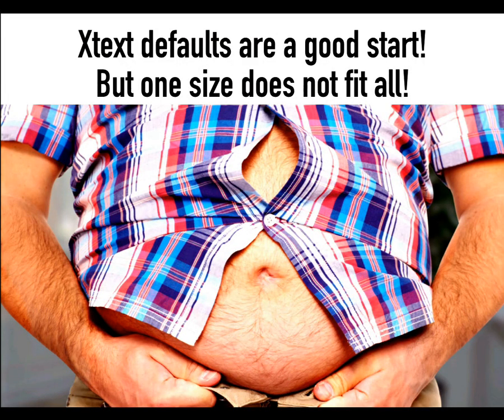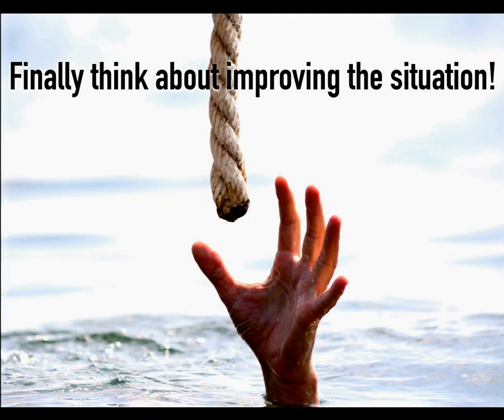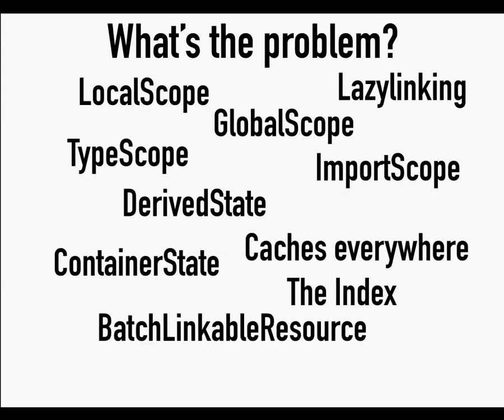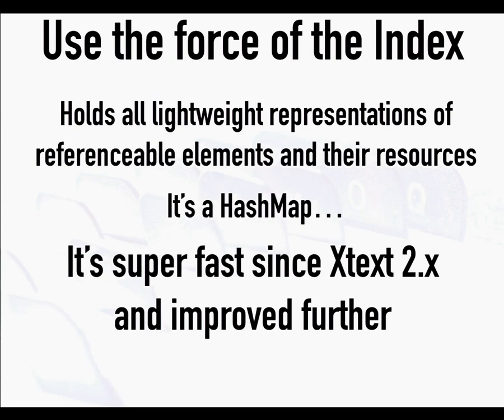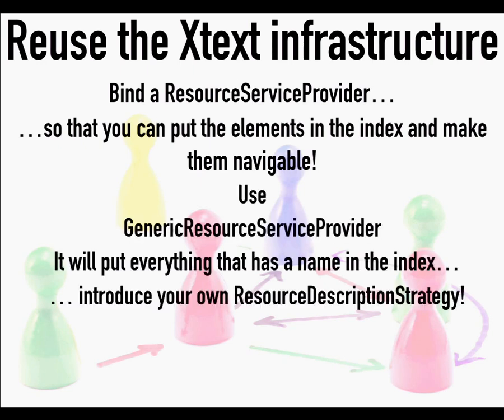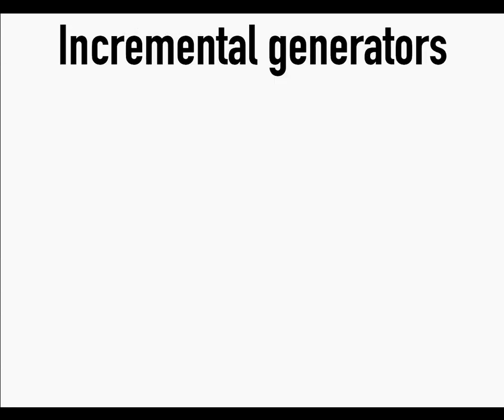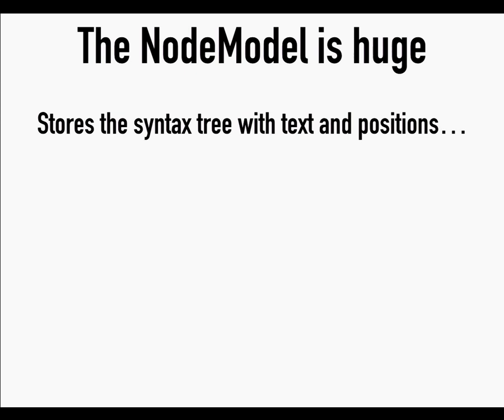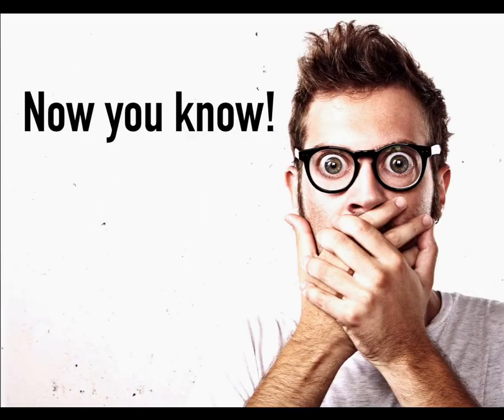Xtext beyond the defaults - How to tackle performance problems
Nearly every Eclipse user is aware what Xtext is and what it is useful for. It is always a pleasure to see in which kind of areas it is used.
One reason is clearly, that it is really easy to build a first working example in no time. The grammar alone is sufficient and the rest is done by a code generator. Xtext will generate stub classes, that are ready to fill in individual logic for different areas.
By doing that most of the things just work, because Xtext comes with a lot of defaults that suits in most of the cases.
But as projects get bigger and the amount of models grow, the defaults might not scale and you might need to tweak your language to make working smooth again.
Here it becomes more complicated and you need to understand what’s going on under the covers.

In this session I will go through typical problems and solutions, that we have seen in customer projects. Sometimes it’s a tradeoff to tackle those problems, but it’s important to understand the implications.
For some typical examples I will go into details and explain what’s going on under the covers.
After the session attendees should have an idea how to tweak their own languages and why it might be worth the effort to migrate to a newer version of Xtext.